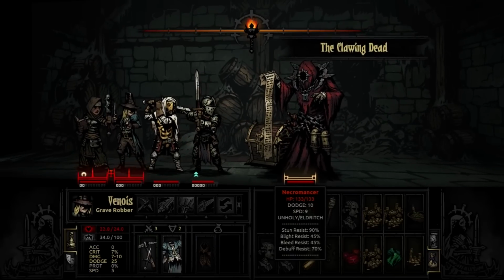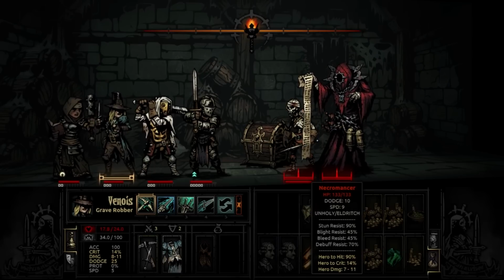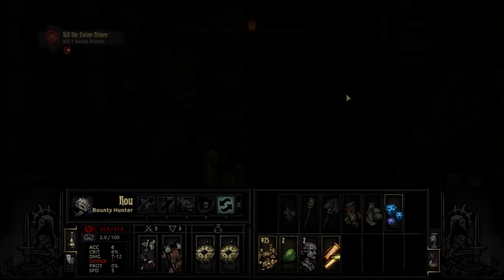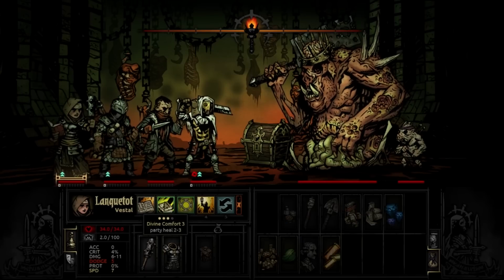Darkest Dungeon Boss Killing Tips Necromancer Swine Hag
Here is a helpful video and also some extra tips on boss fighting in the game.  Currently Darkest dungeon only has 3 boss types to fight.

The Necromancer (apprentice, prince, lord) is pretty dangerous if you let him keep summoning skeletons.  Use brief AOE to destroy the skeletons and to also try to hit the boss.  Bringing the barbarian queen can help do this with her AOE attack (first 3 opps).  Also dots/bleed work great on the necromancer.

The Swine Prince or Swing Lord or King is very dangerous if you attack the small guy.  So don't attack him even though it is very tempting to attack the small guy.  Focus on doing dot damage to the big guy.  DPS him down, then take out the small guy no problem.

The Hag is dangerous because she throws one of your guys into the pot of stew.  Every action does 3-4 damage or more depending on the level of Hag you're fighting.  So it is important to use dots, since is also attack a ton.  The joker is probably a great pick with his slice off ability that does 6 bleed damage on each hit.  Hit the pot with one other guy, pray that she doesn't throw the same guy twice into the stew.  It's ok to retreat and regroup if this one is too hard, because it is a 3v1 most of the time.  Hence why dots and a little luck are the most important.  Also the bounty hunter + mark + 20% damage to big targets is another excellent boss combo as always.

I can't wait till they release the full game and other two zones for boss fights, and will probably wait till then to really complete the rest of the game :)

Comments?  Questions? Concerns?  I'll answer them below.  Good luck hunting.

Game Name: Darkest Dungeon
Price: $19.99
Genre: Indie, RPG, Strategy, Early Access